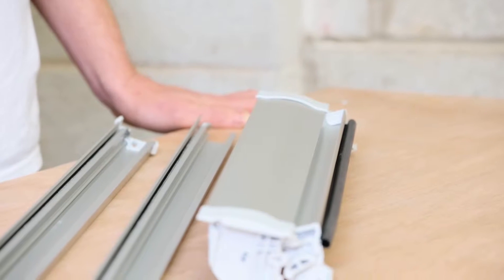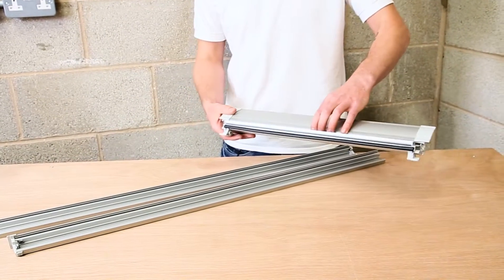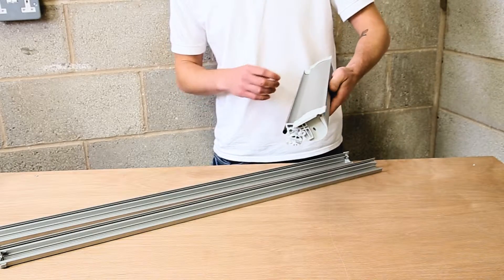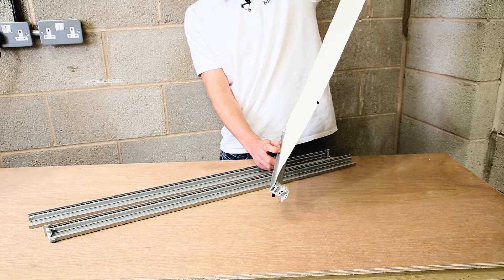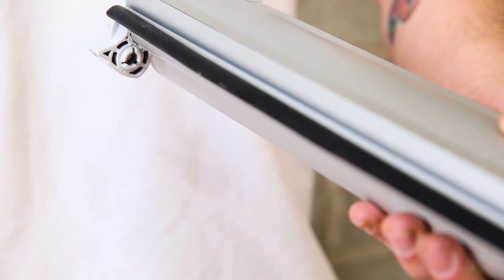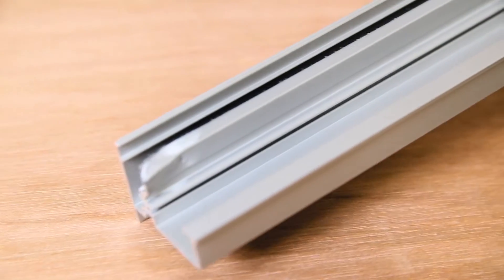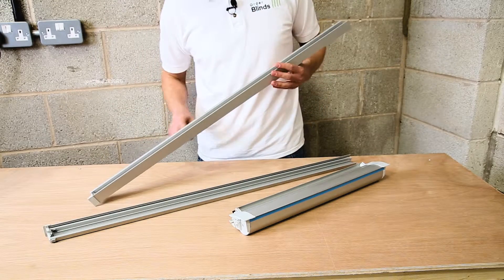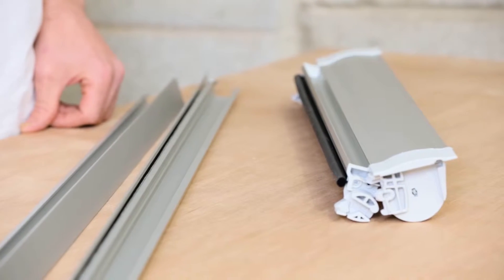Order Blinds - Standard Skylight Blind (Review and Installation)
AVP have been working with Order Blinds creating review and product videos for the blinds that they sell.

These videos are an on-going process between AVP and Order Blinds, which will benefit their customers in the future and to increase sales with brand new product reviews.